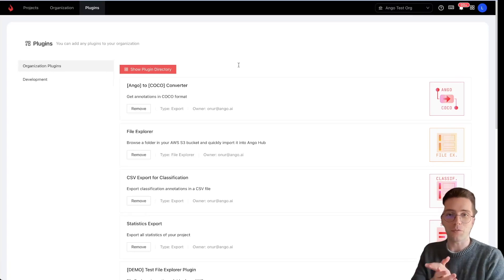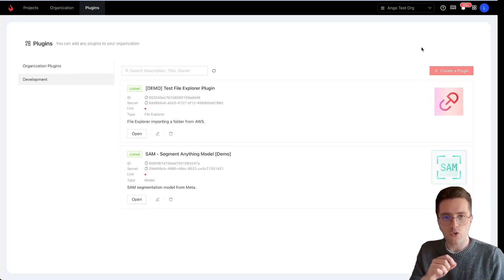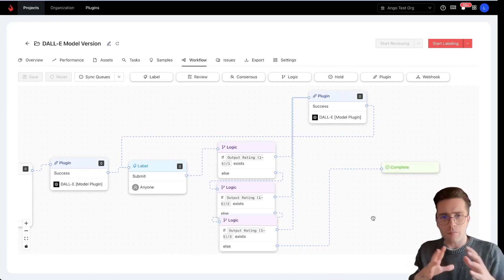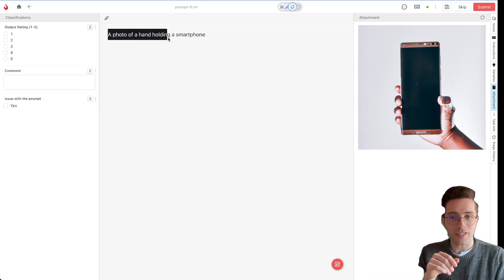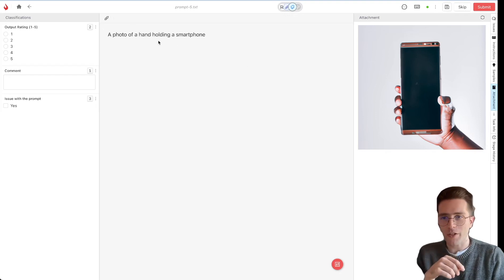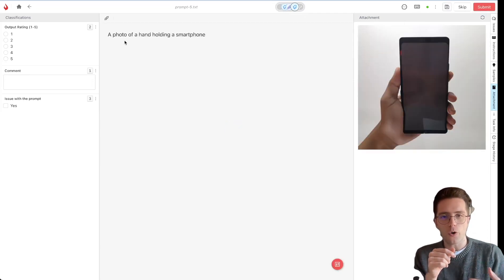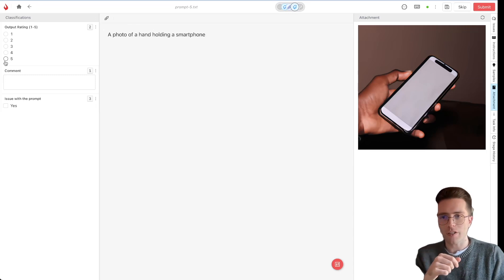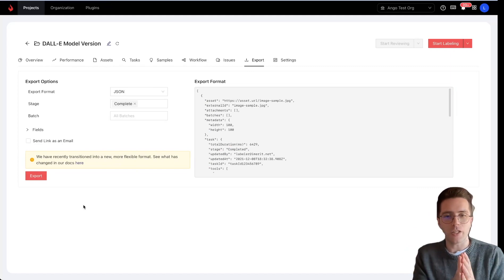Evaluate Text-to-Image Generative AI Models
On the iMerit Ango Hub Platform